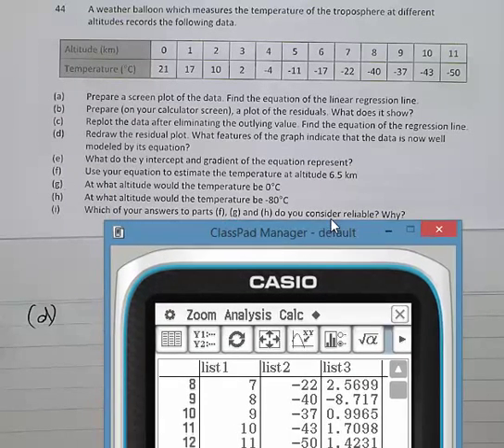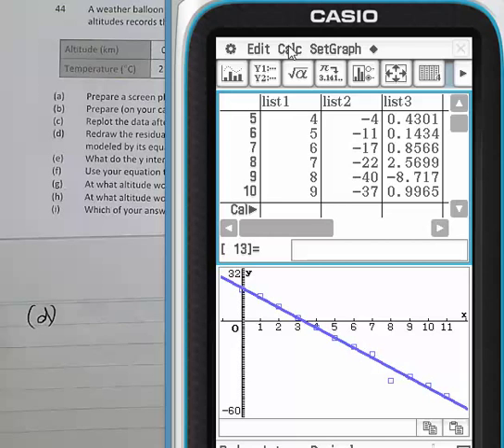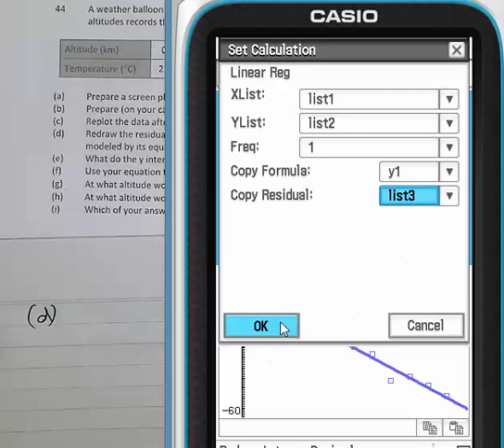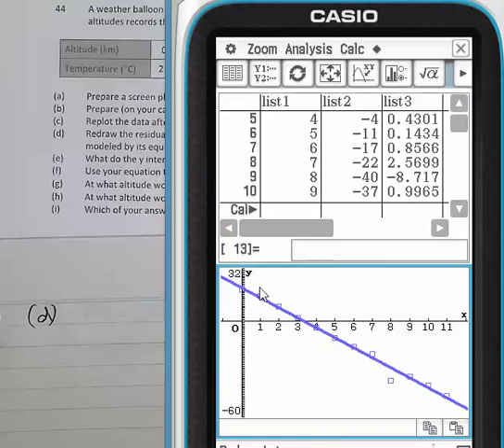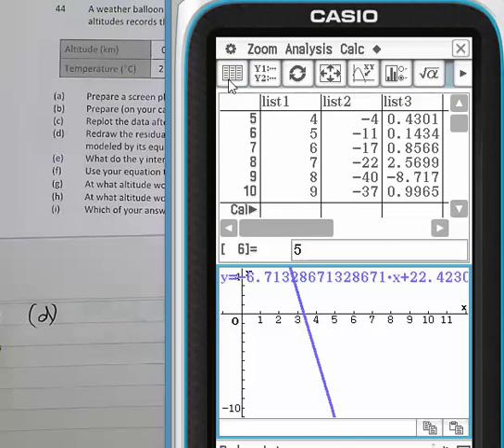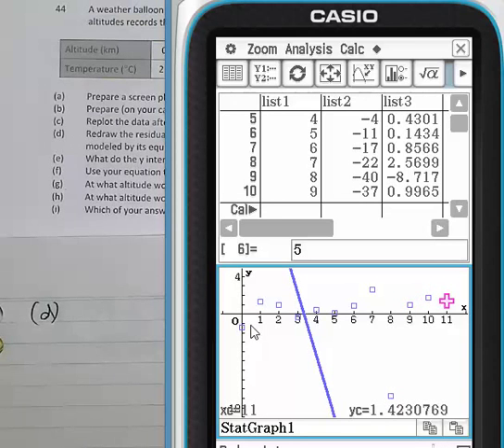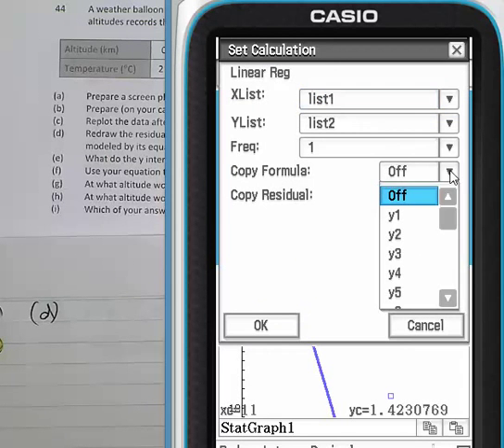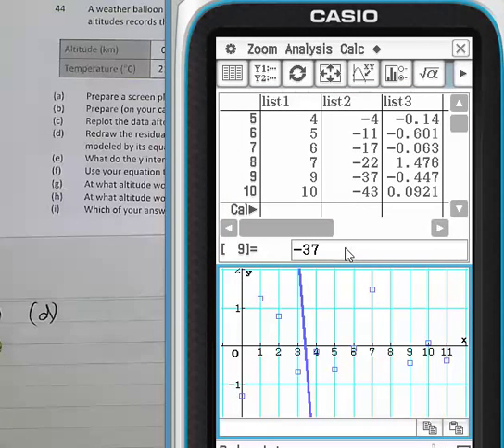BVDA Set 2 44